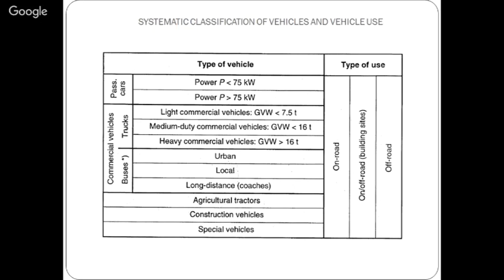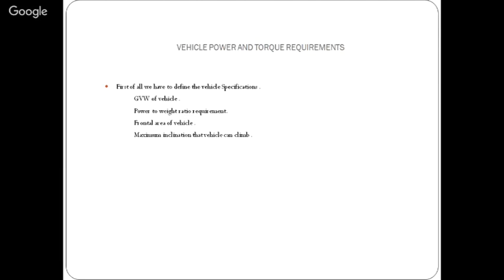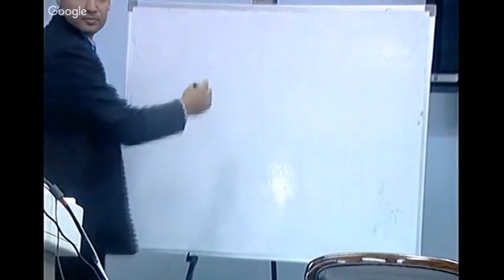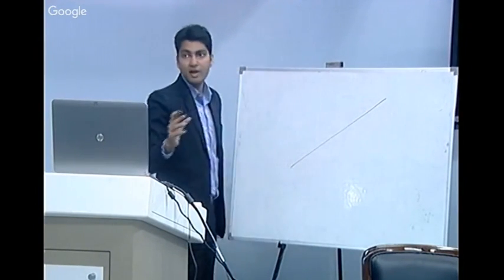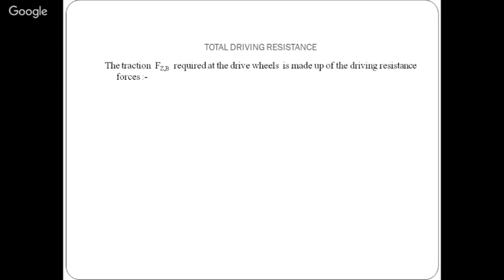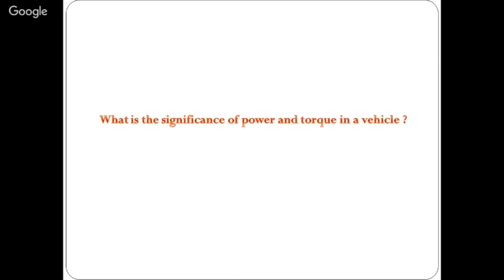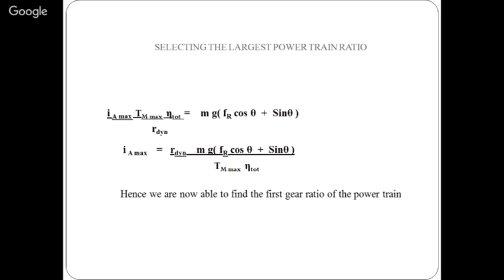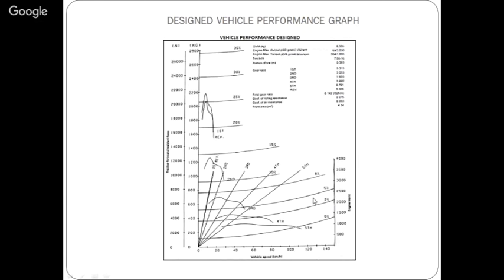Vehical Performance Astimation By Mr Maninder Saini